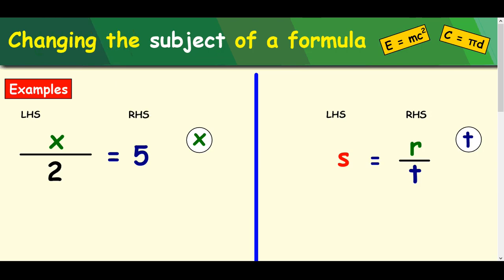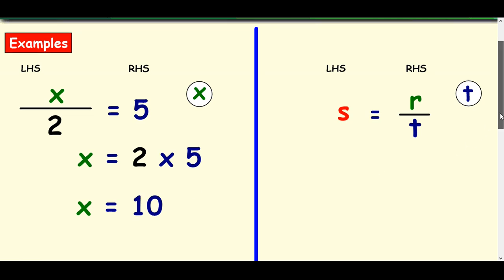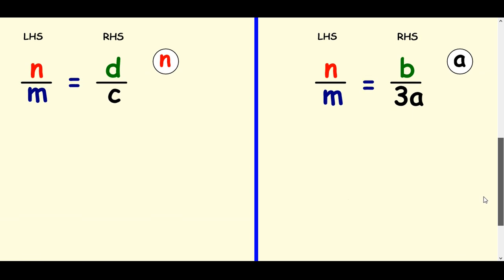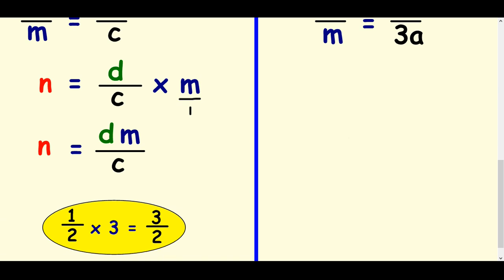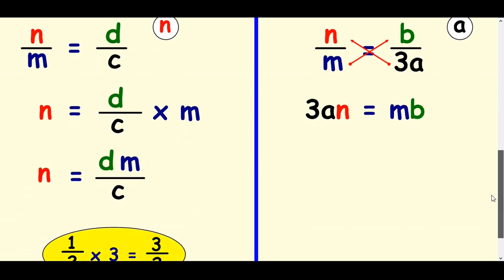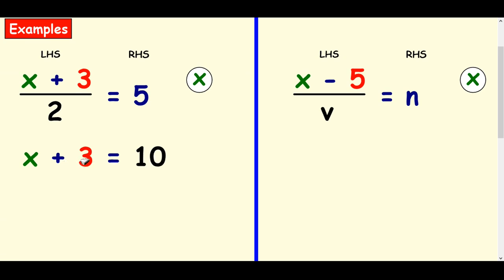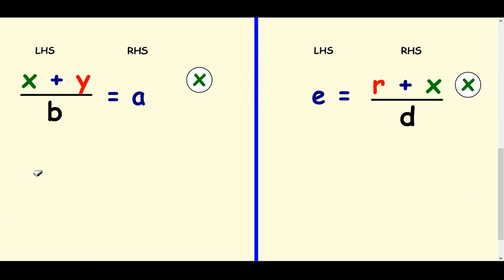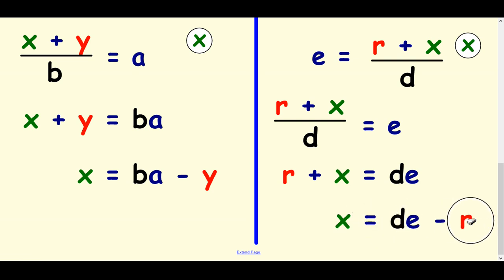Change the subject of a formula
A Maths lesson on how to change the subject of a formula and dealing with fractions